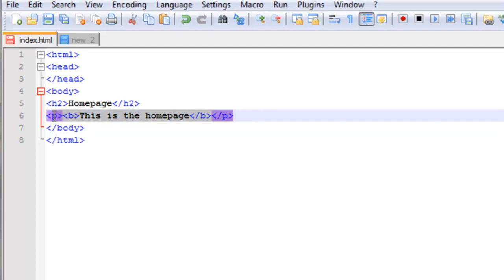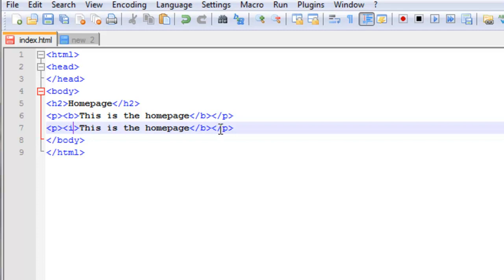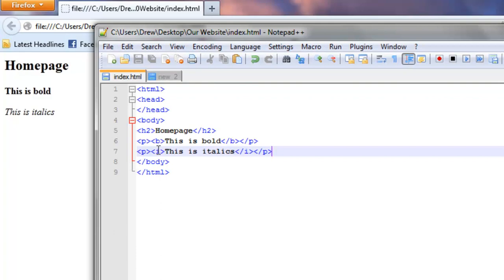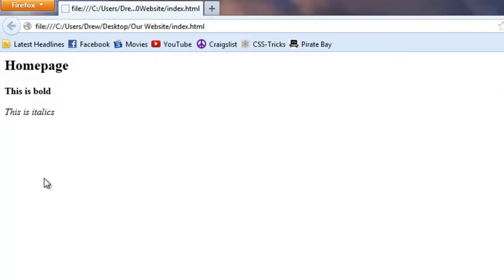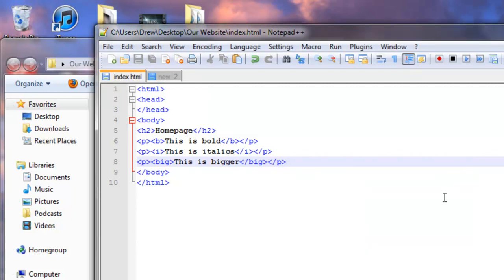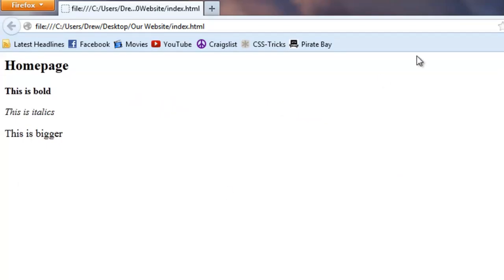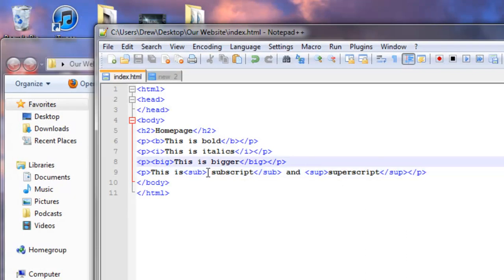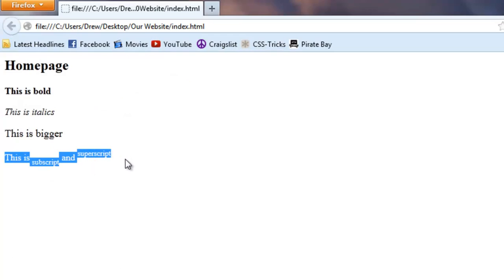XHTML & CSS Tutorial #8 Text Formatting